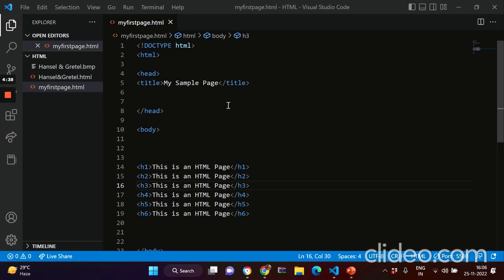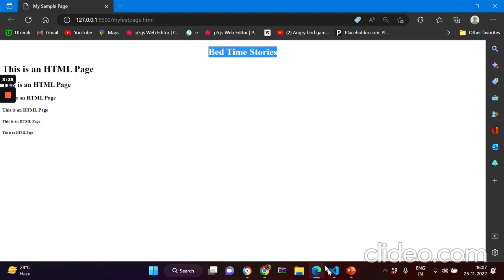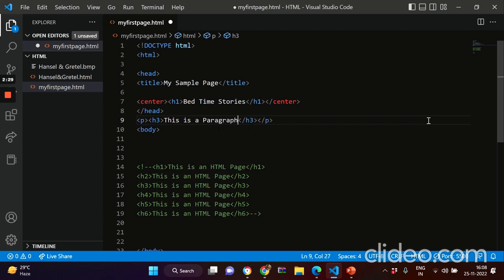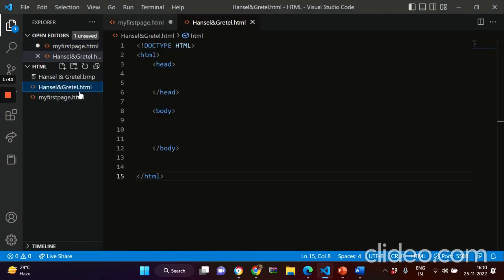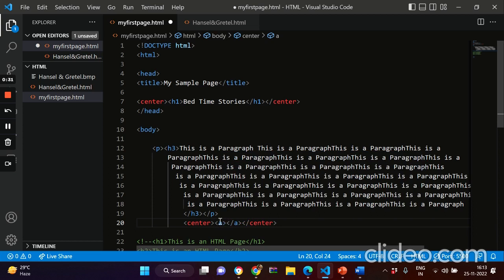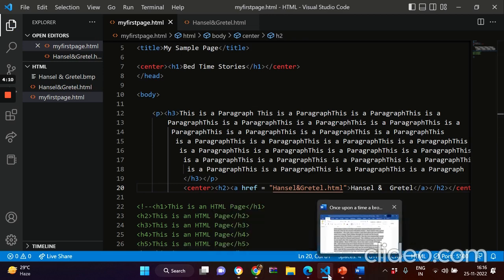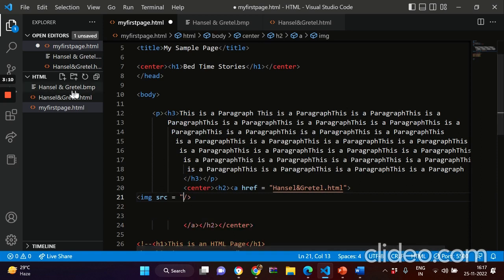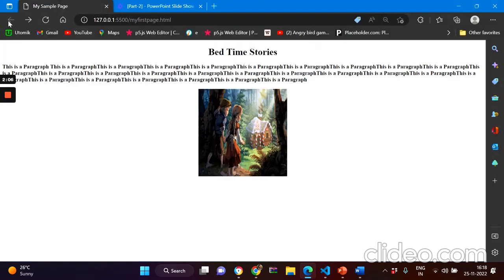HTML for Beginners Part 2 || HTML using simple steps || Part-1 video link given in description box